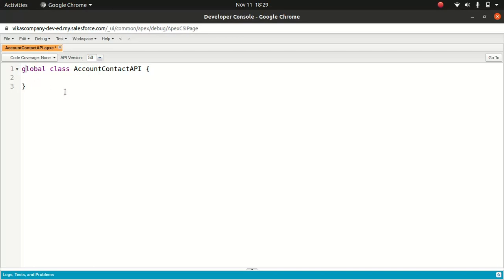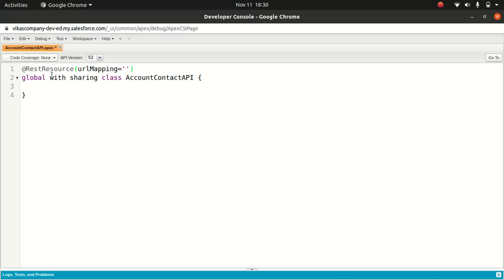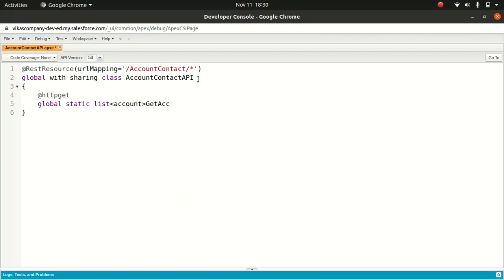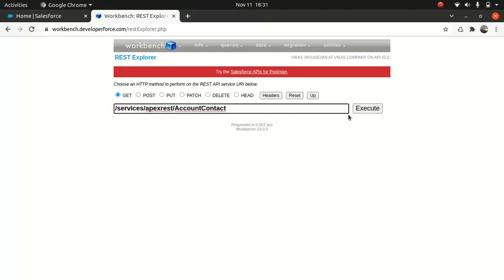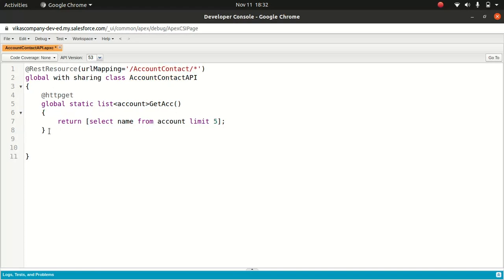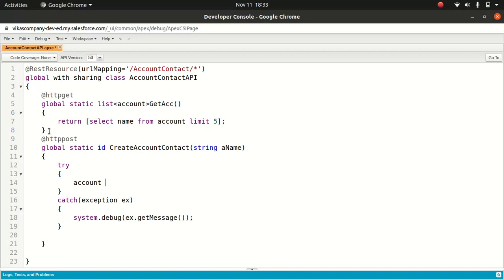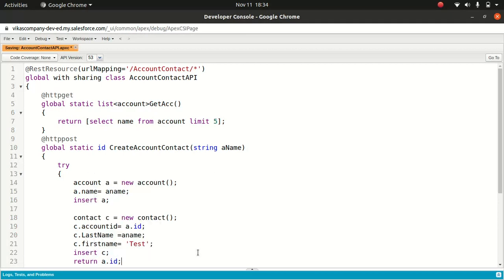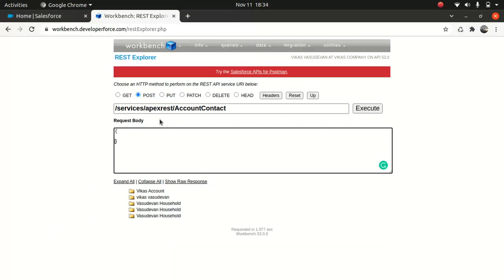Salesforce Platform developer 2- Exposing Class as Rest service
This tutorial will teach you about exposing class as rest service